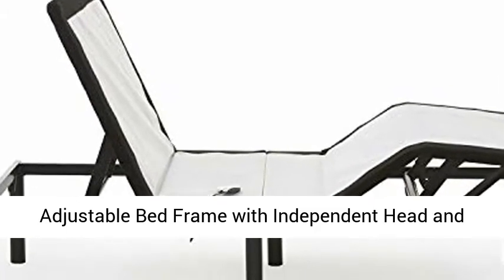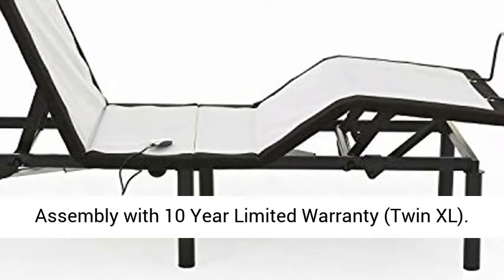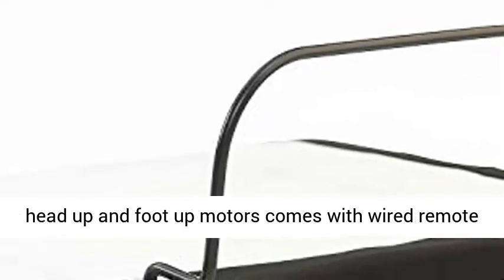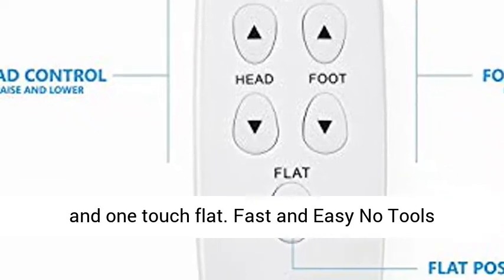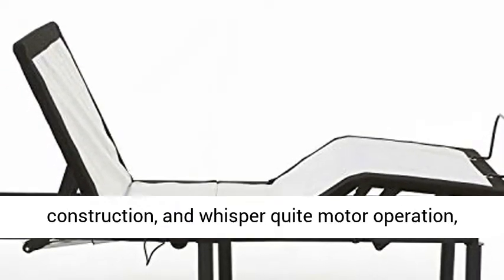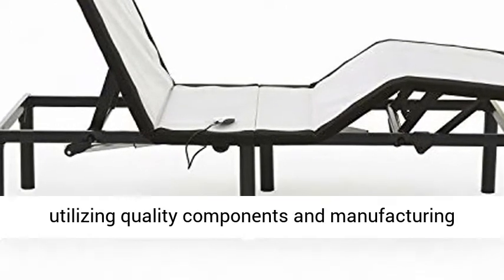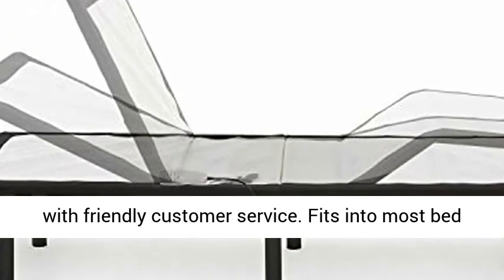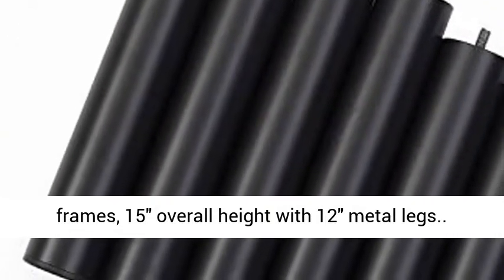Adjustable Bed Frame with Independent Head and Foot Incline, Fast and Easy No Tools Required Review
Adjustable Bed Frame with Independent Head and Foot Incline, Fast and Easy No Tools Required

           Twin Long Adjustable Bed Frame with Individual head up and foot up motors comes with wired remote and one touch flat
Fast and Easy No Tools Required assembly, just screw on the legs and plug it in.
700lb weight capacity, premium steel construction, and whisper quite motor operation, utilizing quality components and manufacturing process.
Backed by a 10-Year U.S. Limited Warranty with friendly customer service.
Fits into most bed frames, 15"" overall height with 12"" metal legs."